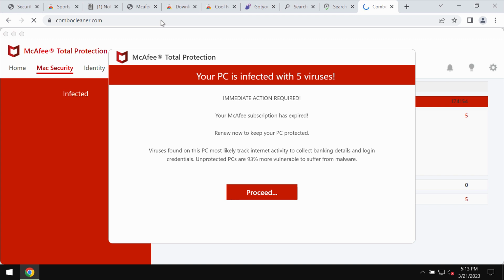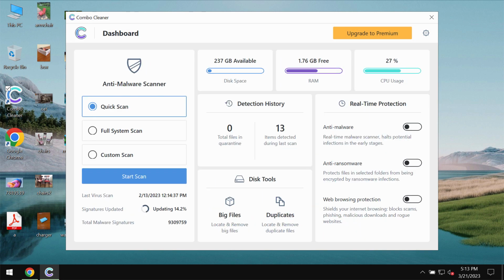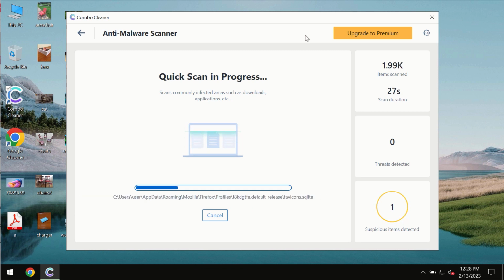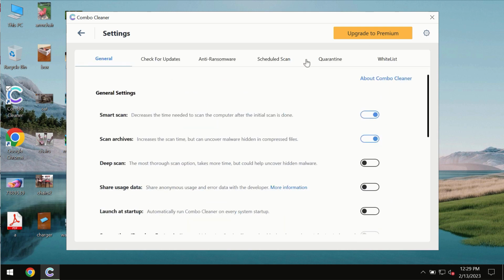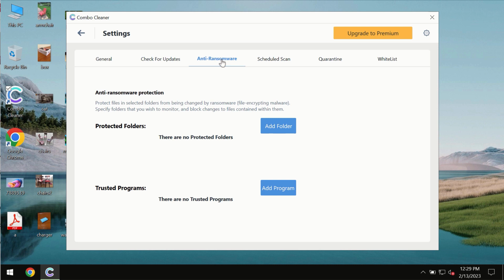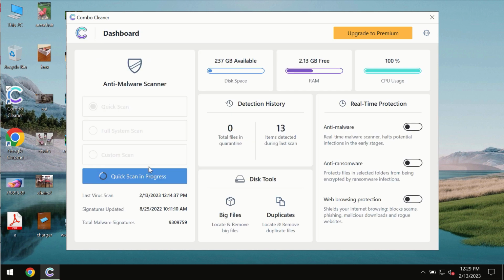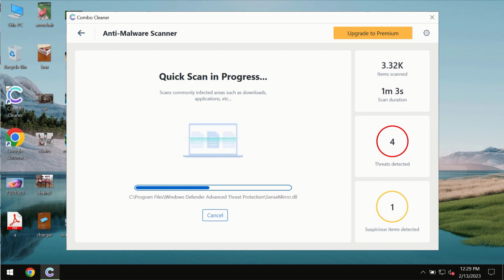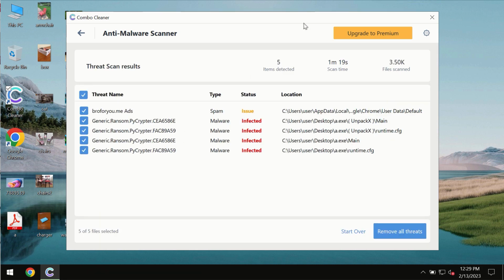Rozeks.live online scam (removal guide).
Rozeks.live is a scary pop-up alert that attacks Google Chrome and other browsers. Its main mission is to force users into downloading and installing some potentially unwanted applications. Don't tolerate this scam! Get rid of these pop-ups with Combo Cleaner Antivirus via the official or, optionally, follow the manual guidelines provided in he video.